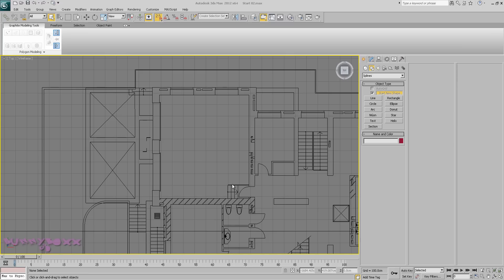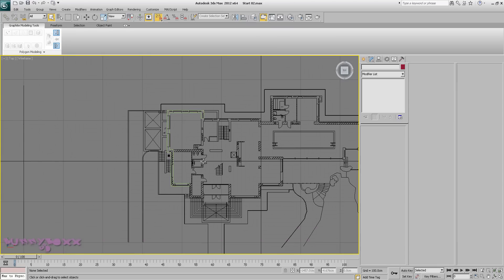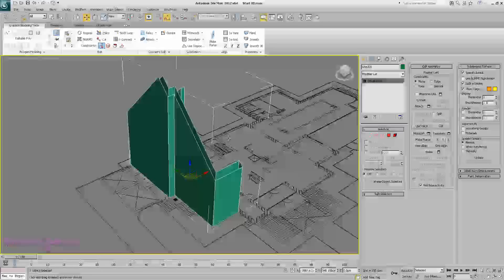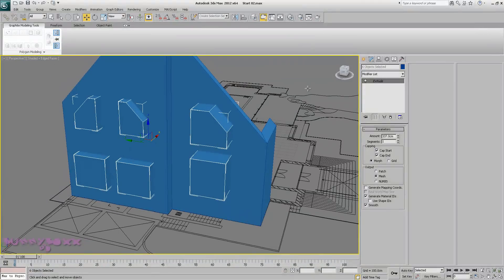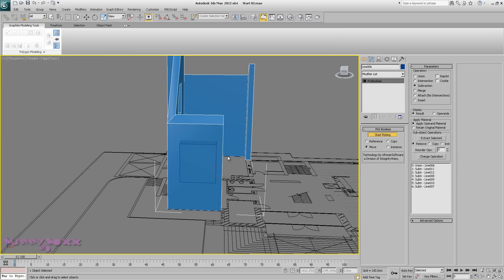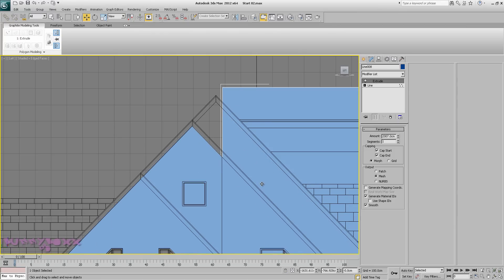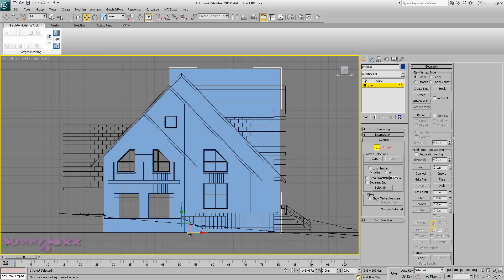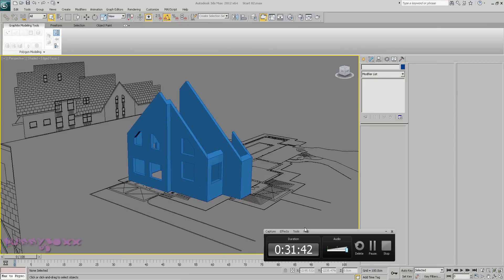3ds Max Exterior Modeling a Complete House Part 2 [P1] [Blocking Walls]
In this series we model a full house using CAD plans, and then utilises Vray to render realistic renders.